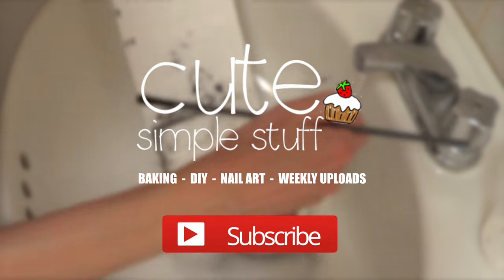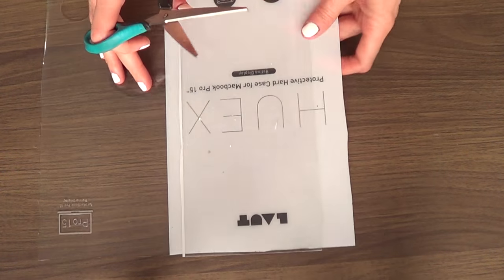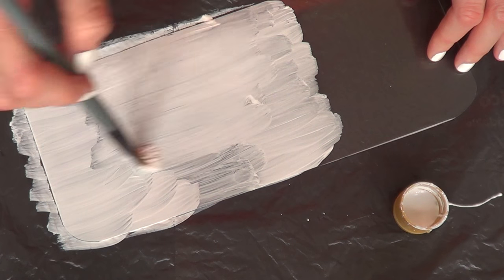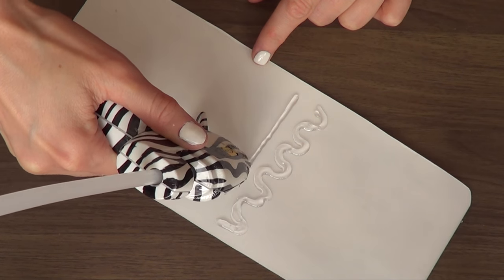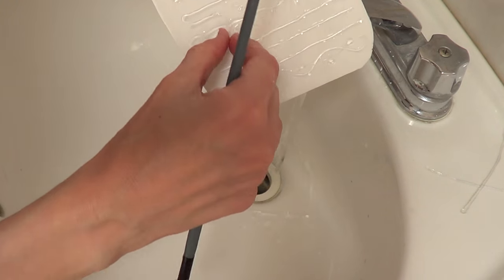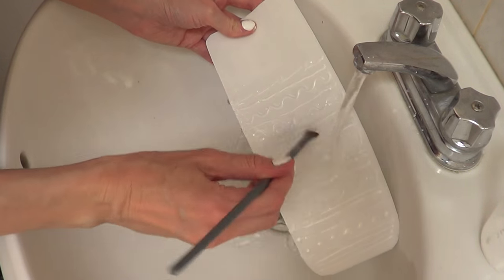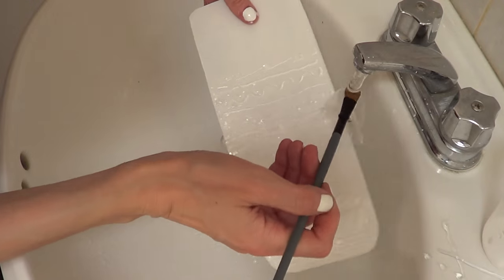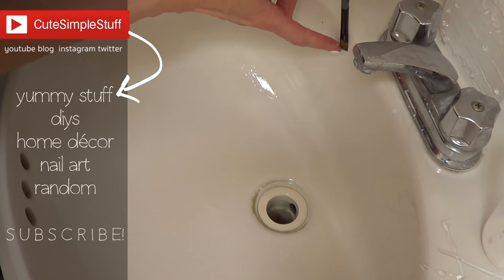DIY Instagram Brush Cleaning Board / Test!